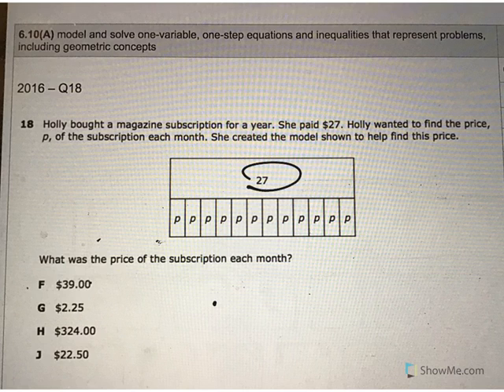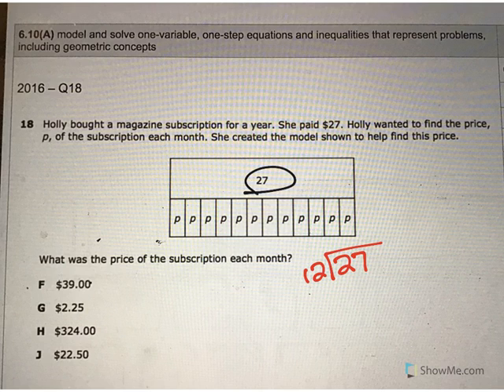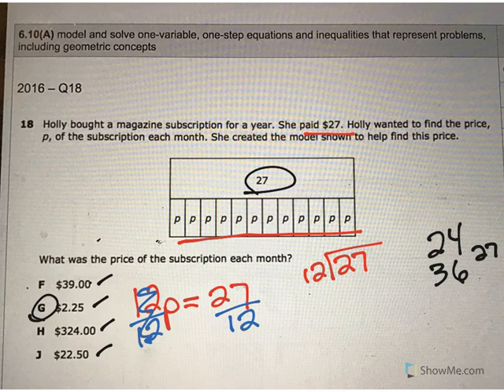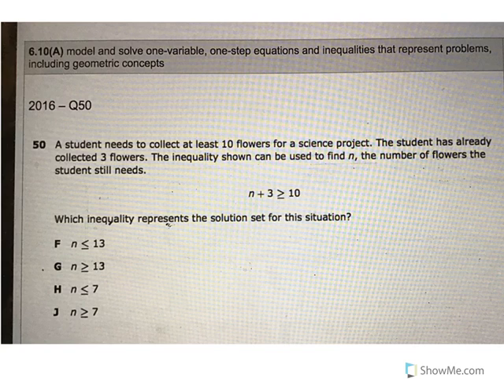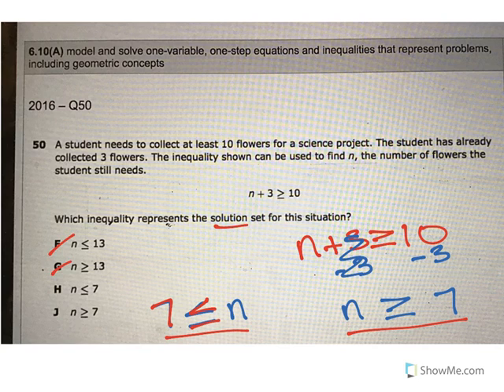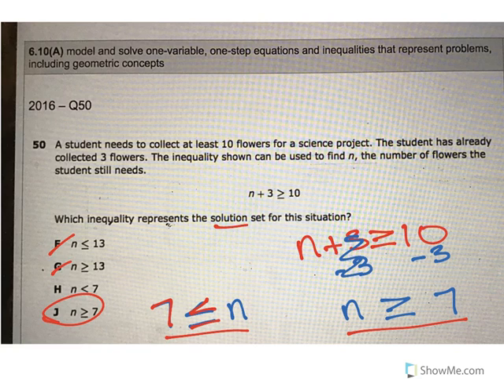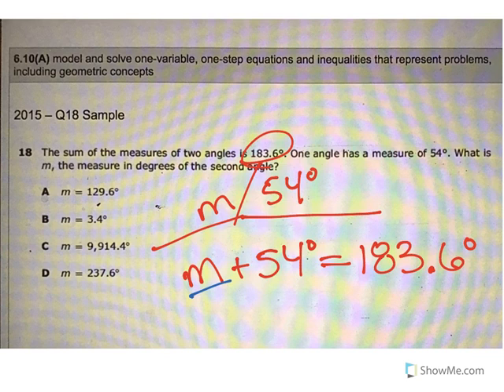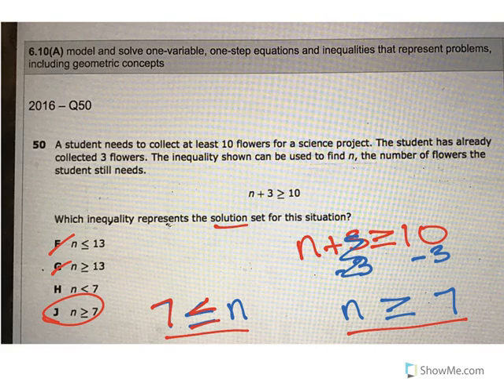Equations and Inequalities II 6.10A